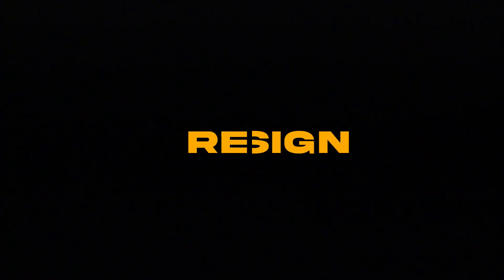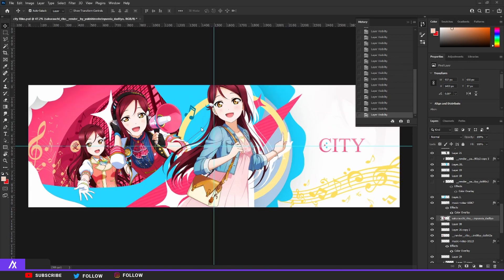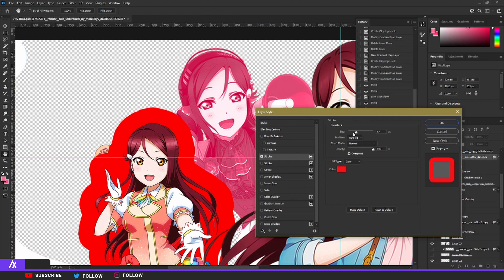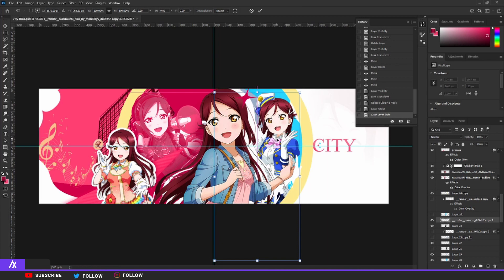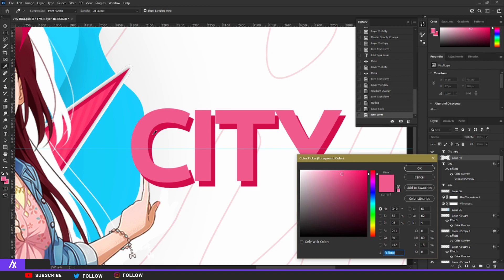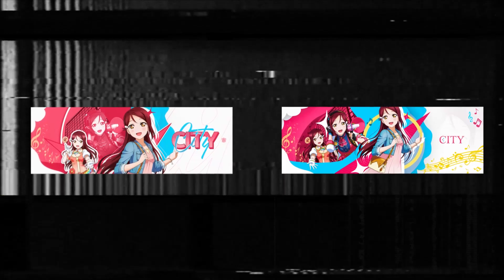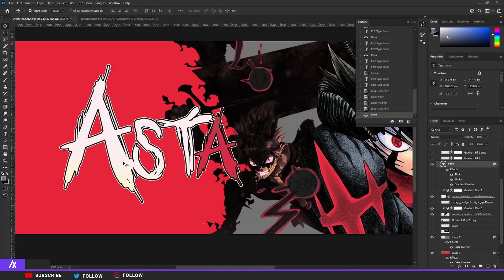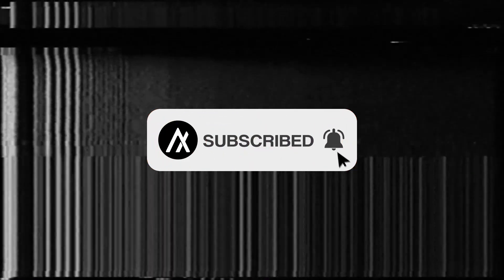Redesigning Your Header Designs